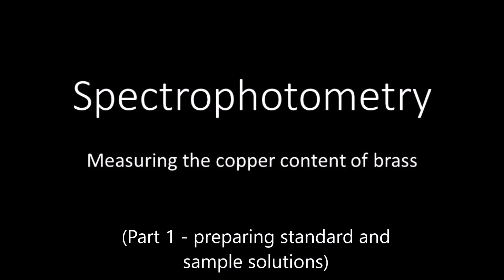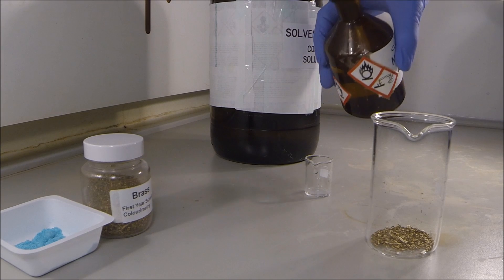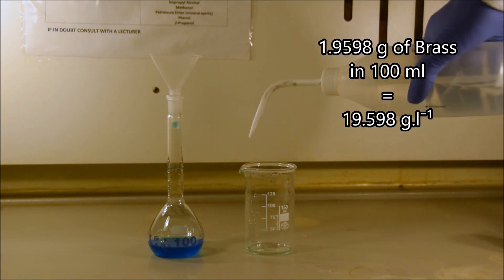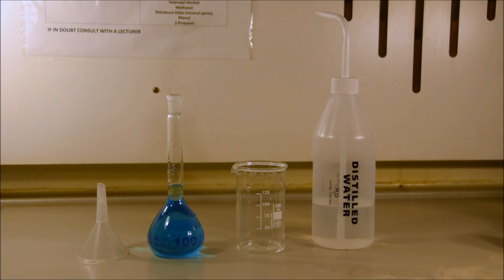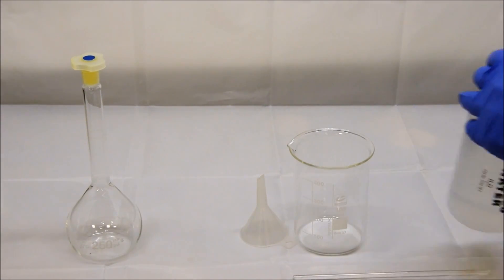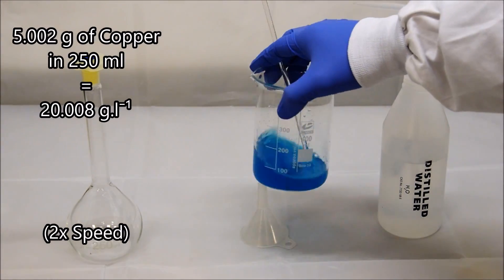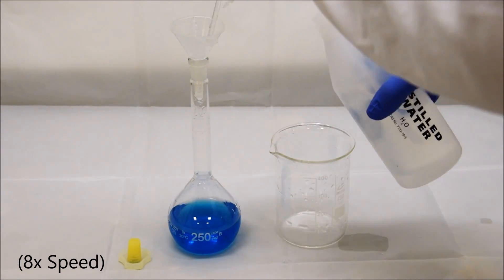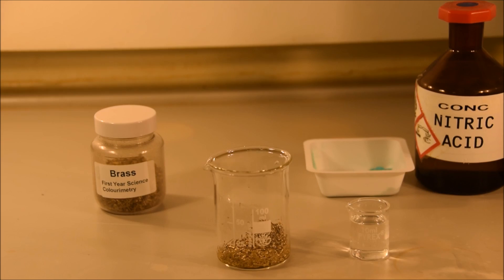Measuring the copper content of Brass (Dissolving copper with nitric acid) HD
This video explains how to make up a standard solution of known copper content and a sample of known brass content - part two will show how to measure the copper content using a UV-Vis spectrometer.